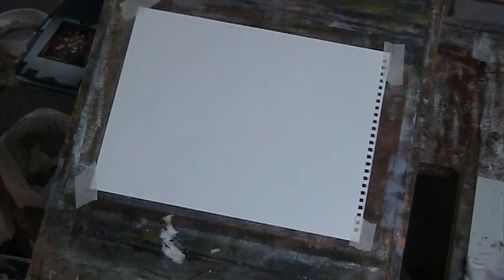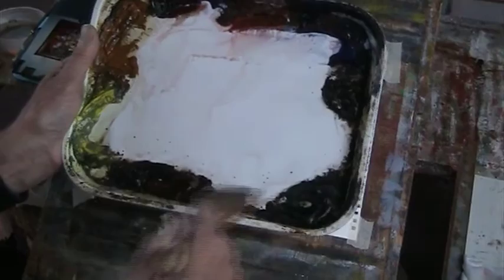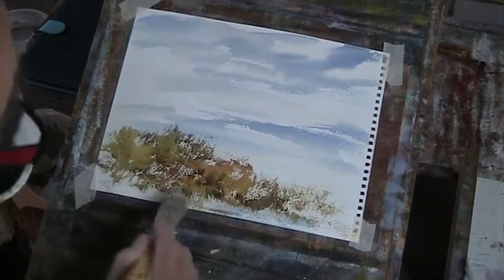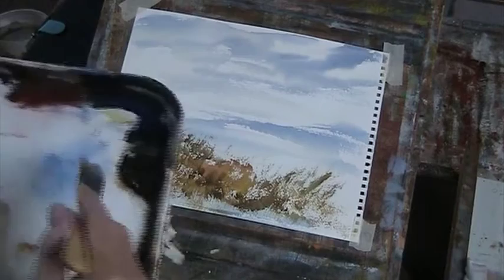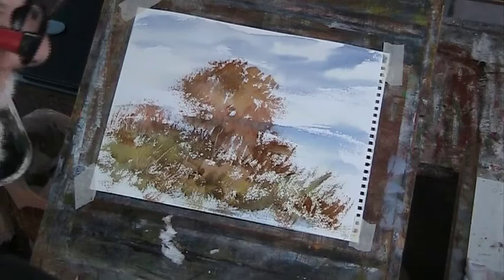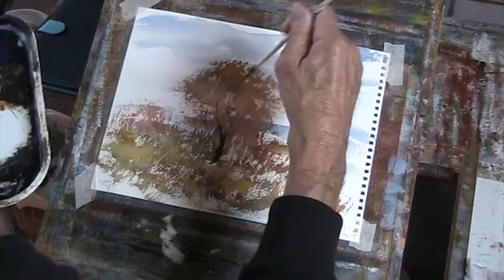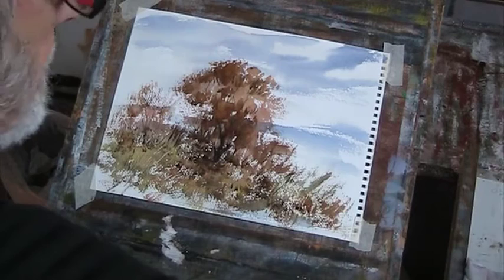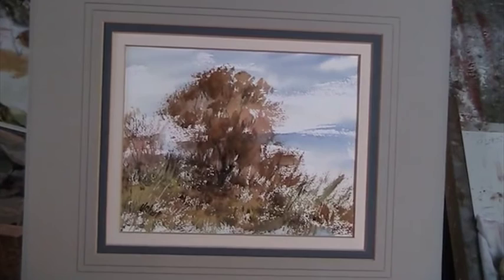Three simple landscapes. No. 1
Hope you like this mini series on Bockingford 140lb cold pressed paper.